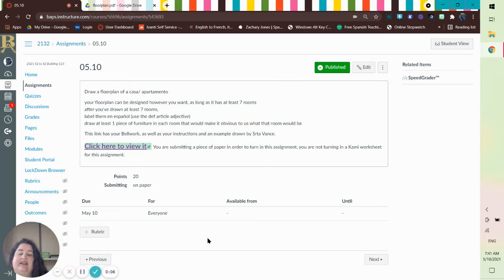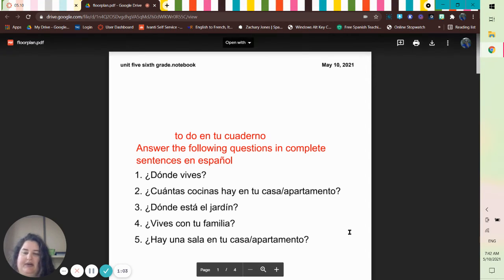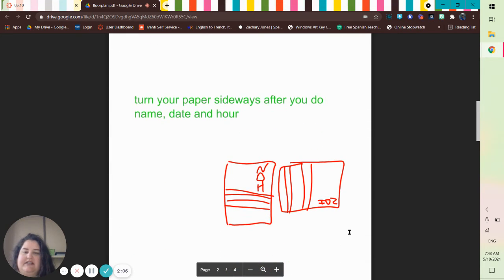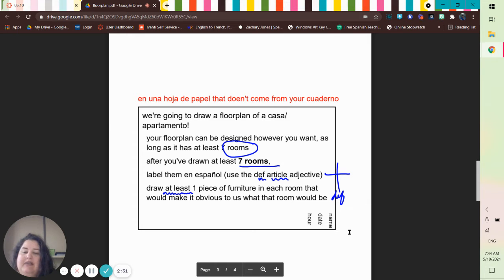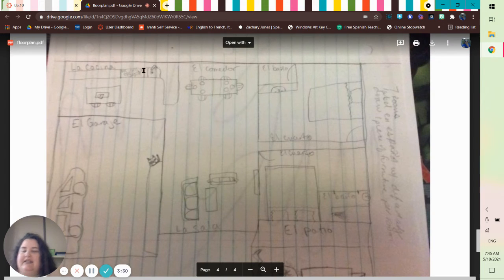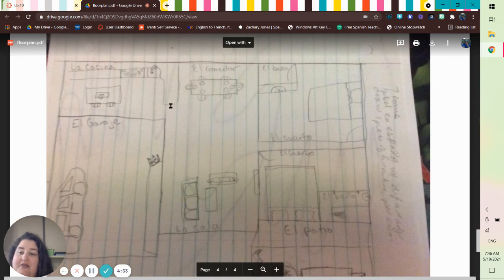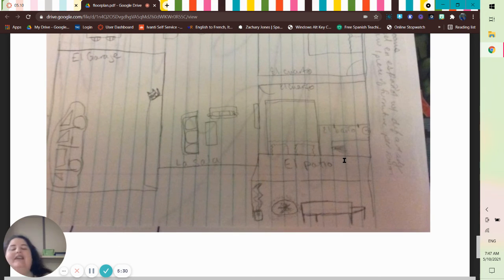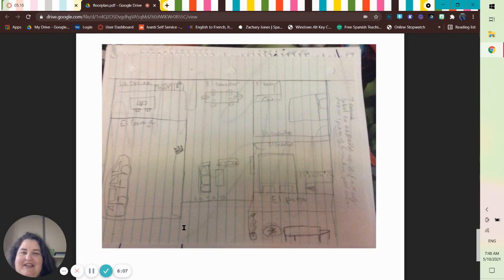05.11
Assignment Information over 05.11